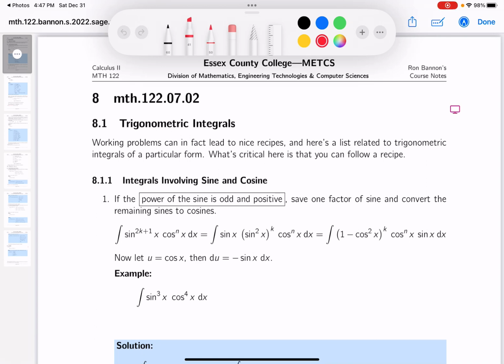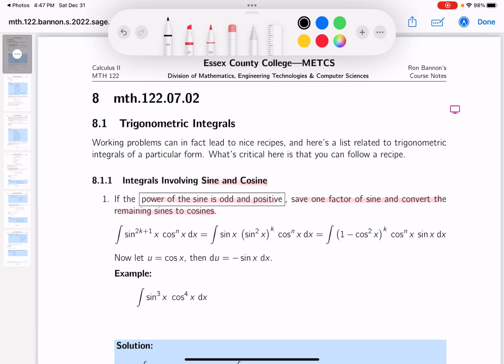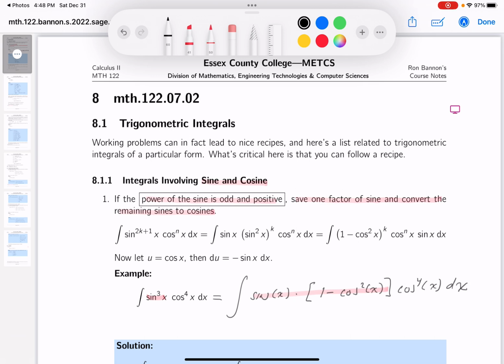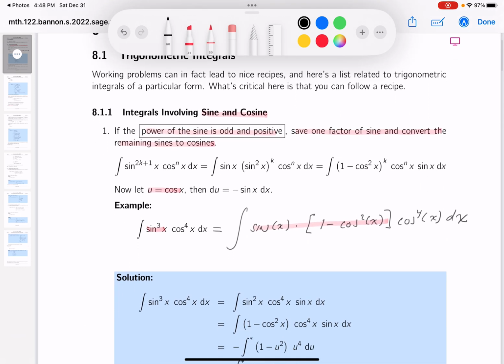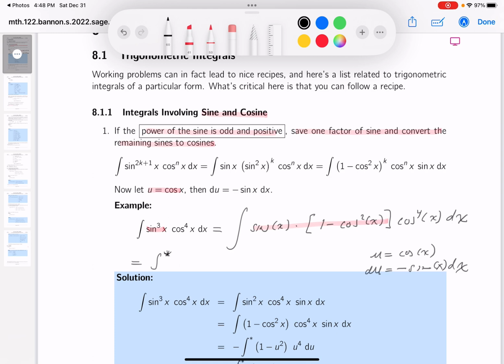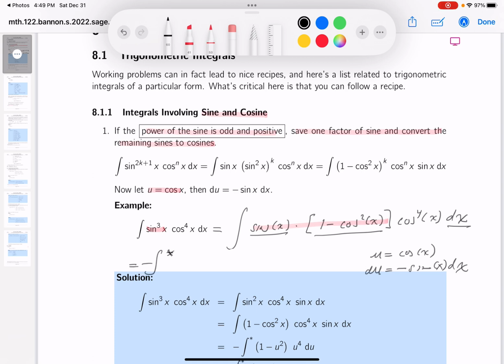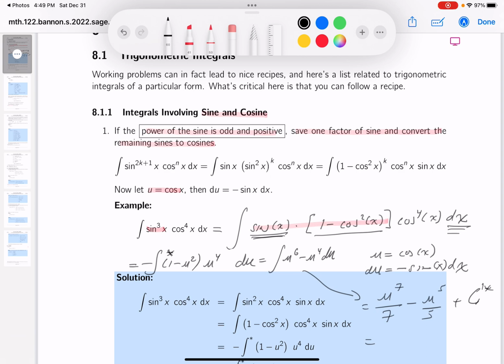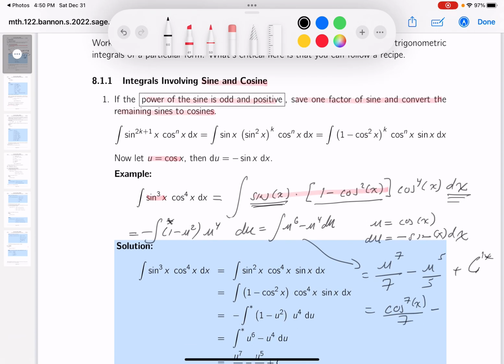mth 122 08 01 01